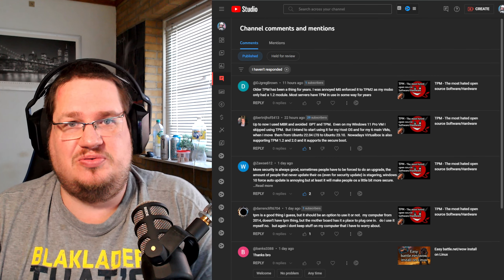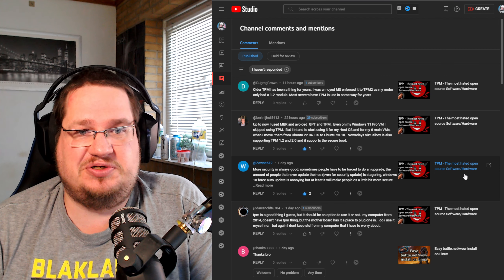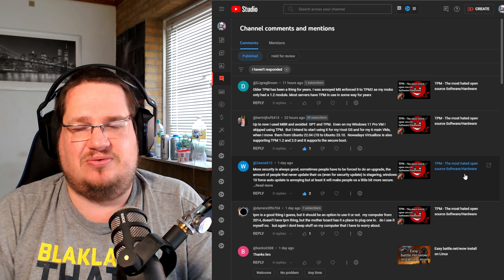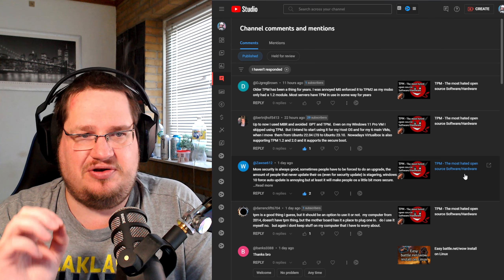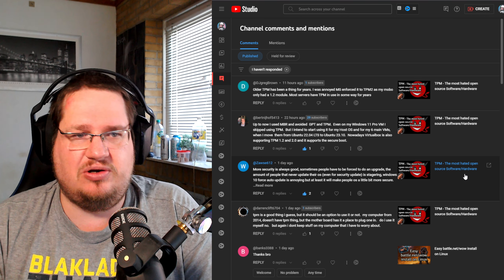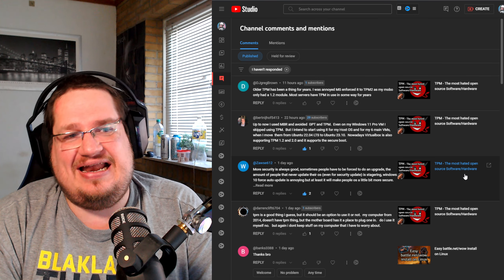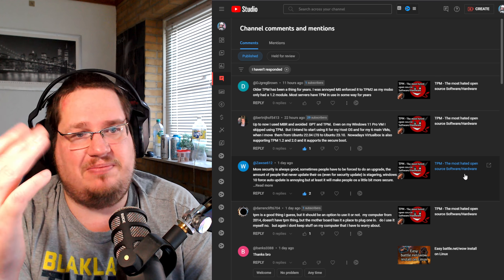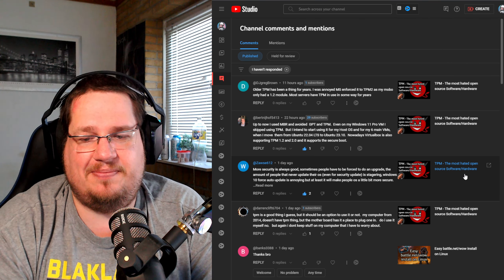The 6 most most irritating types of YouTube comments.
& comments that make you stop belive in humanity :D